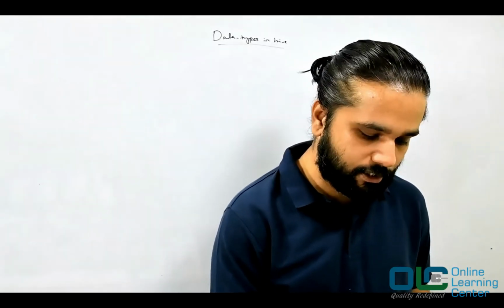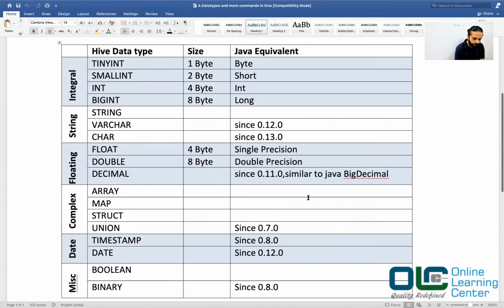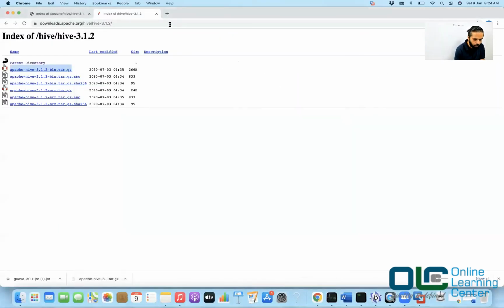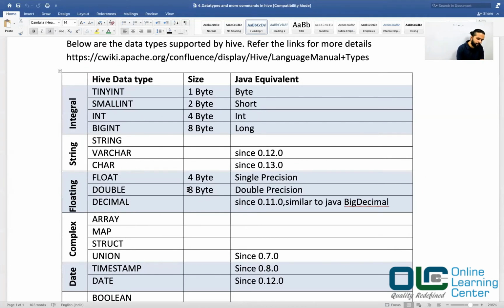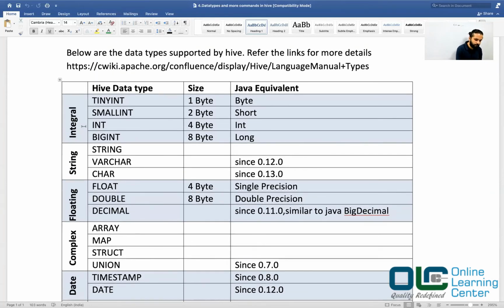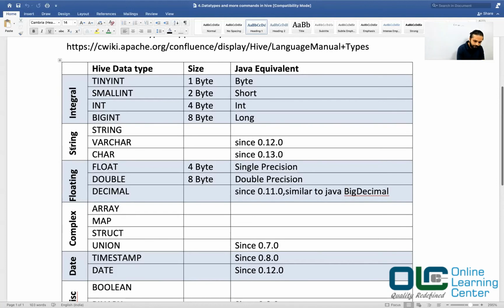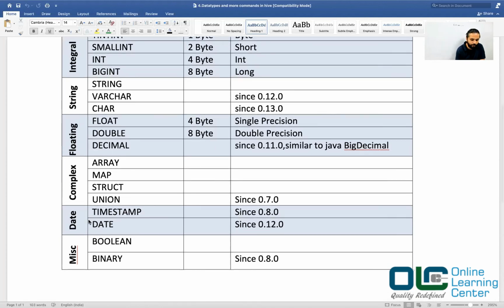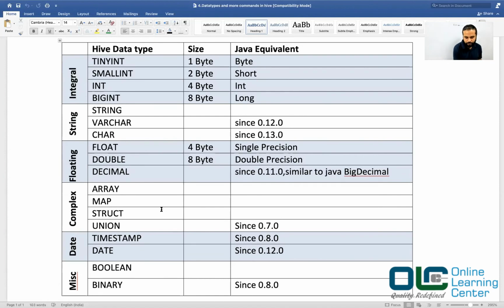Hive Tutorial: Datatypes in Hive | Big Data Hive Tutorial for beginners | OnlineLearningCenter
Let's Get started with big data Hive.
What is Hive? Hive Concepts | Hive Datatypes | sql queries vs hive queries

💥𝐂𝐨𝐫𝐞 𝐉𝐚𝐯𝐚
💥𝐇𝐚𝐝𝐨𝐨𝐩 𝐅𝐮𝐧𝐝𝐚𝐦𝐞𝐧𝐭𝐚𝐥𝐬
💥𝐌𝐚𝐩-𝐑𝐞𝐝𝐮𝐜𝐞
💥𝐇𝐢𝐯𝐞
💥𝐒𝐪𝐨𝐨𝐩
💥𝐇𝐁𝐚𝐬𝐞
💥𝐎𝐨𝐳𝐢𝐞
💥𝐂𝐥𝐨𝐮𝐝𝐞𝐫𝐚
💥𝐇𝐮𝐞
💥𝐄𝐜𝐥𝐢𝐩𝐬𝐞
💥𝐉𝐮𝐧𝐢𝐭
💥𝐌𝐚𝐯𝐞𝐧
💥𝐋𝐨𝐠𝟒𝐉
💥𝐒𝐨𝐧𝐚𝐫 𝐜𝐮𝐛𝐞
💥𝐒𝐜𝐚𝐥𝐚 𝐏𝐫𝐨𝐠𝐫𝐚𝐦𝐦𝐢𝐧𝐠
💥𝐒𝐩𝐚𝐫𝐤
💥𝐊𝐚𝐟𝐤𝐚
💥𝐄𝐥𝐚𝐬𝐭𝐢𝐜-𝐒𝐞𝐚𝐫𝐜𝐡
💥𝐅𝐮𝐧𝐝𝐚𝐦𝐞𝐧𝐭𝐚𝐥𝐬 𝐨𝐟 𝐃𝐚𝐭𝐚 𝐒𝐭𝐫𝐮𝐜𝐭𝐮𝐫𝐞 𝐚𝐧𝐝 𝐀𝐥𝐠𝐨𝐫𝐢𝐭𝐡𝐦𝐬
💥𝐀𝐖𝐒
💥𝐀𝐢𝐫𝐟𝐥𝐨𝐰